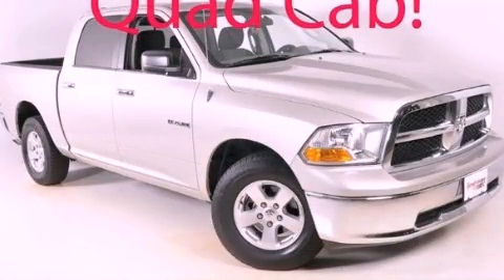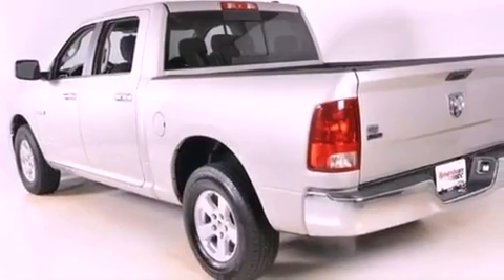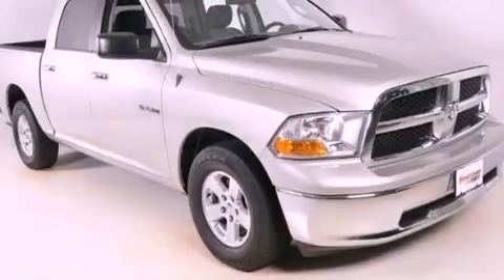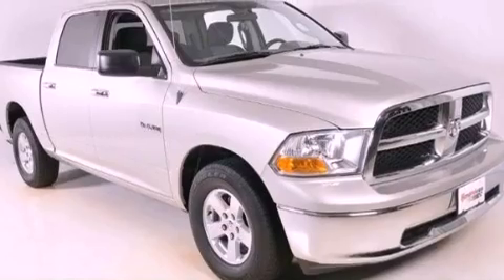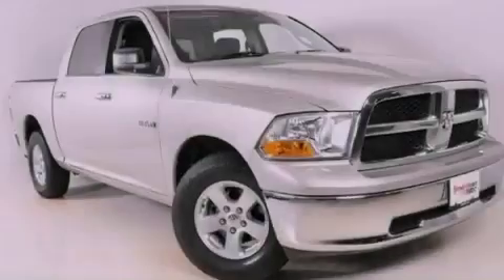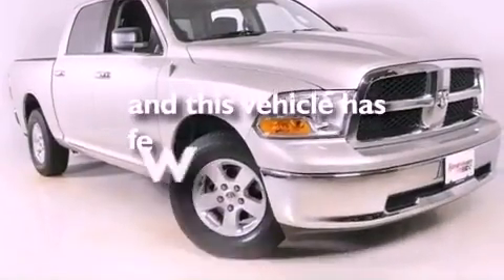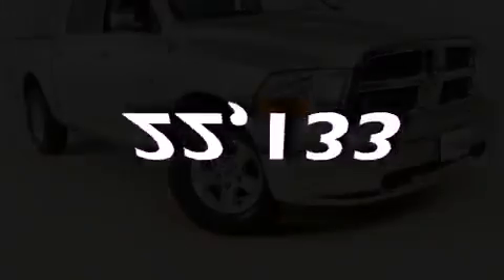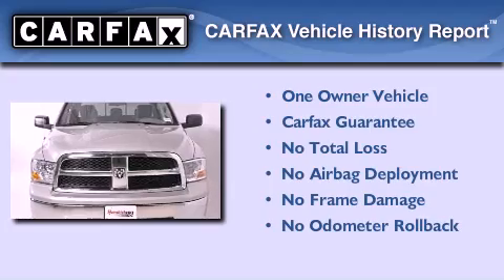2010 Dodge Ram 1500 Duluth GA 30096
Year : 2010
 Make : Dodge
 Model : Ram 1500
 Engine : Gas/Ethanol V8 4.7L/287
 Trans . : Automatic
 Exterior : Grey
 Miles : 22,133
 Interior : Dark slate gray
 3277 Satellite Blvd
 Duluth , GA 30096
 2010 Dodge Ram 1500 Duluth GA